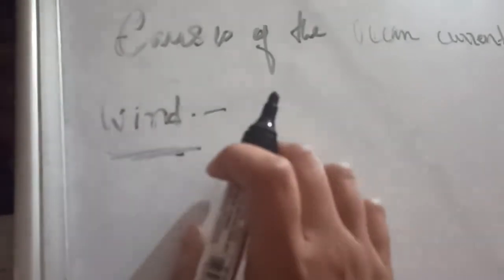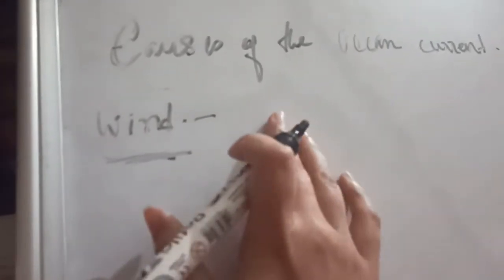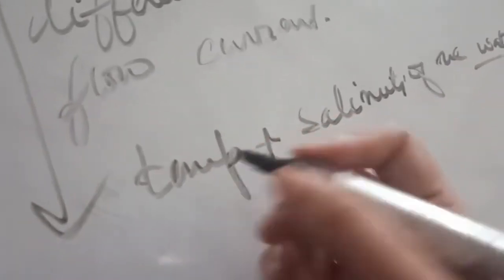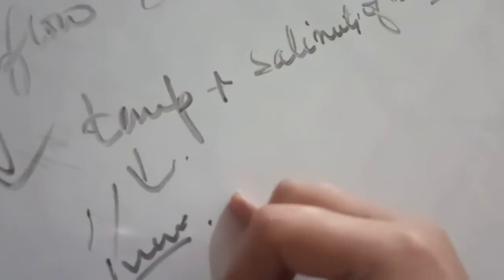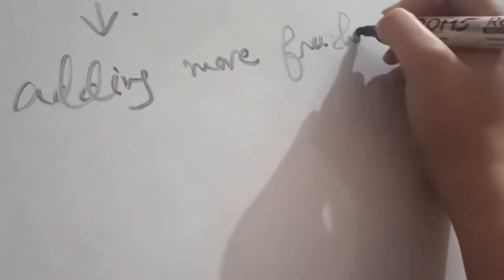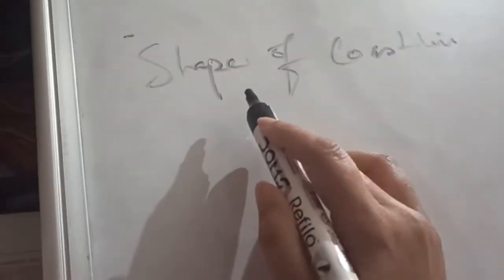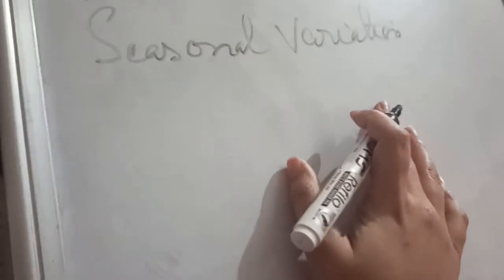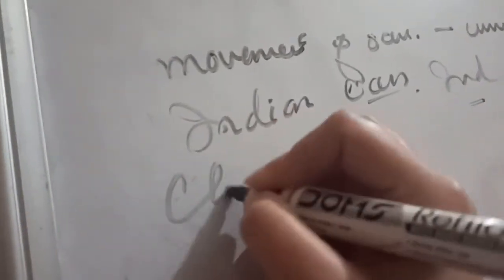class 10 hydrosphere part 2 2021